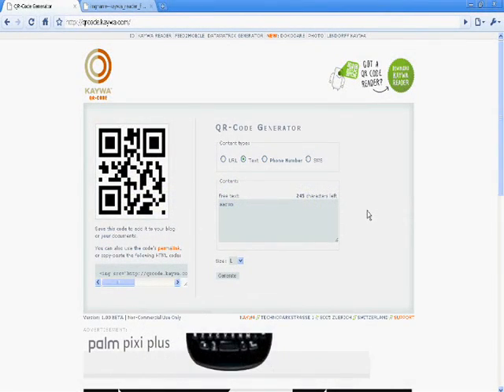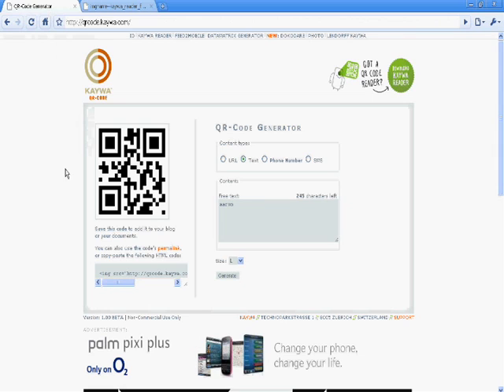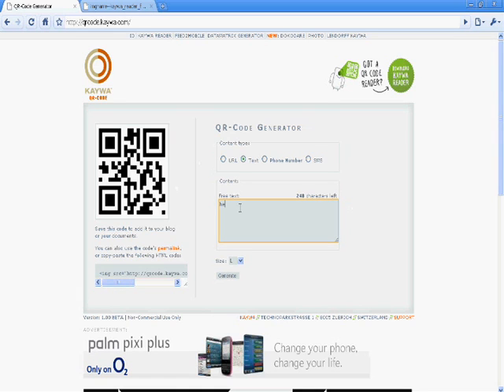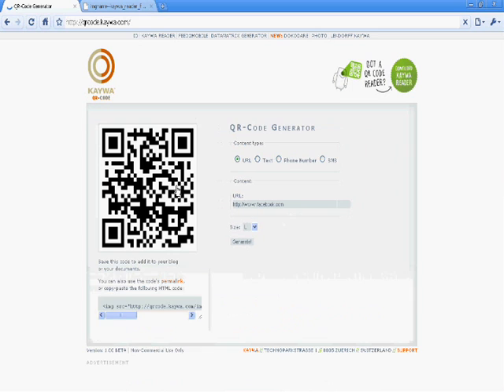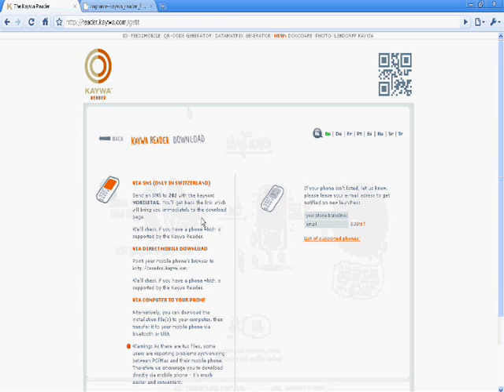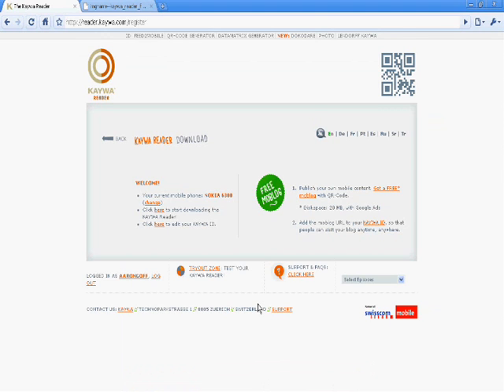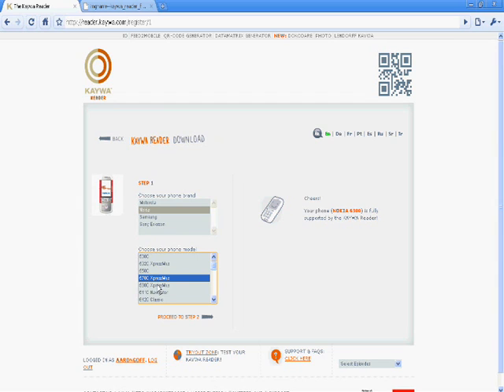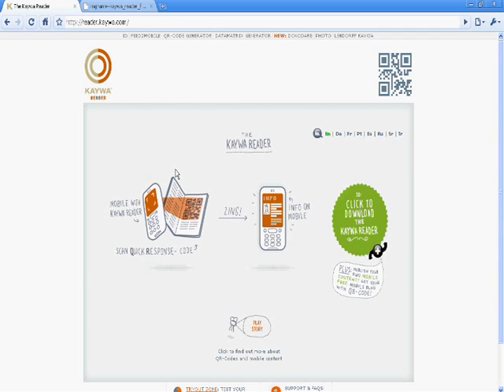FREE QR Code reader software - All on this website.wmv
Hi everyone, this is an awesome website that I have found and it is great and safe to use.

What you do is you have to sign up and download it free onto your phone! It has a list of phone models, but some are not there! If yours is not there, but a model simular to it is there, you may still be able to give it a go! All it is, is they have to test every phone before uploading, and of course, they wouldnt have access to every single phone!

I reccomend when downloading it you do PC download then put it on your phone, otherwise you pay for the download on your phone.

You DO need internet to analyise the image so beware, it may charge, unless you have free internet.

LINKS:

(this is the generator to make codes)

(this is where you download it)

Hope you have fun using it!

for more awesome videos!